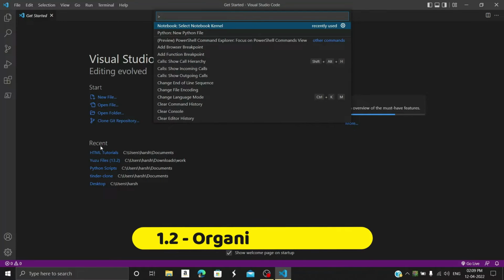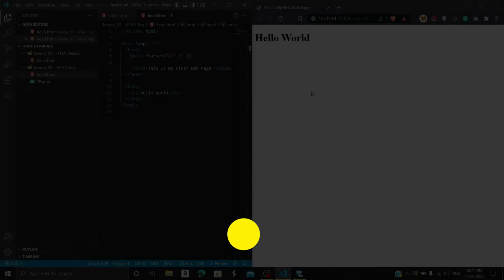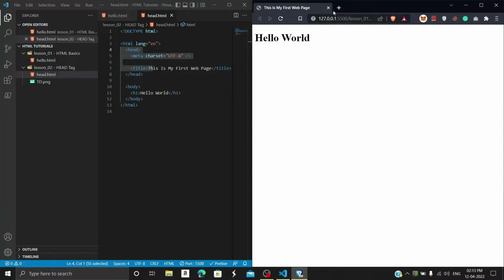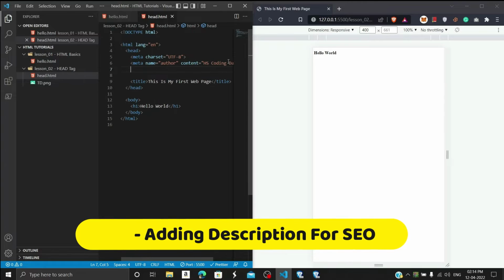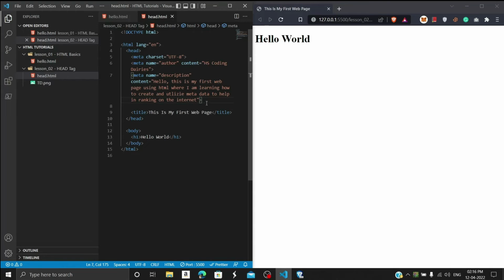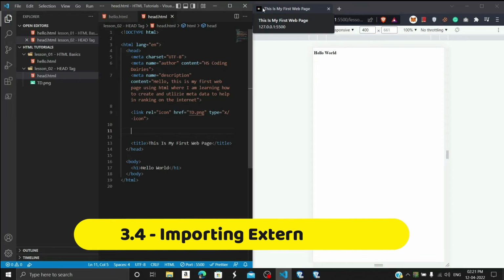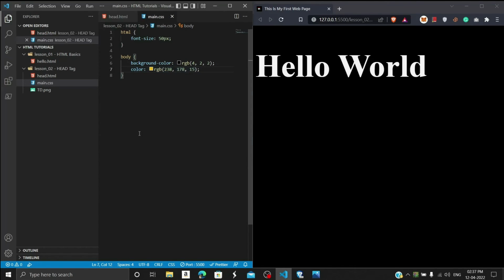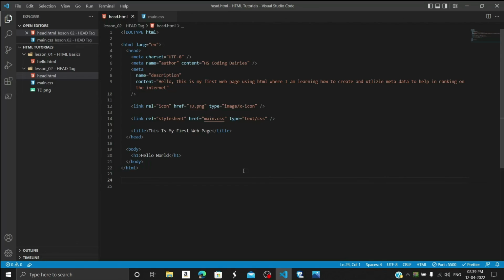Learn HTML Basics in English - Week2 | HEAD Element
About:
This week2 we will explore some Basics HTML concepts like HEAD Element/tag in English. Also, we will learn how to utilize Head Element. Finally, we will perform some quick validation. along with some quick tips and tricks in vs code.  Hope you like the content and happy learning.

Chapters Covered:
Intro: 00:00
Imp Updates: 00:27
HEAD Element Explained: 01:47
HEAD Element Usage: 03:39
Validating Code + Misc: 09:33
Next Tutorial Update: 10:41
Thank You: 10:53

About Me:
Hey All✋,
My name is Purnendu Shukla, a.k.a Harsh. I am a passionate individual who likes exploring & learning new technologies, creating real-life projects, and sharing my experiences with the community.

To kickstart the channel, I will upload content regarding the web development essentials - HTML, CSS, and JS. Then, as the momentum builds up, we will move into full-stack web development.

I hope you will get value from the resources here and keep visiting weekly for fresh content.